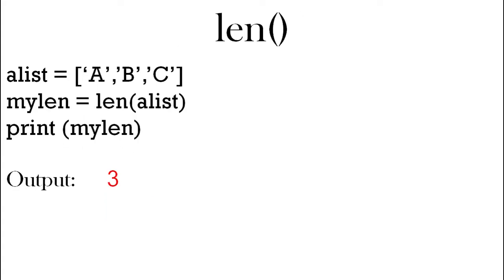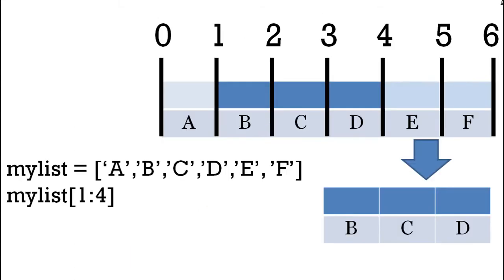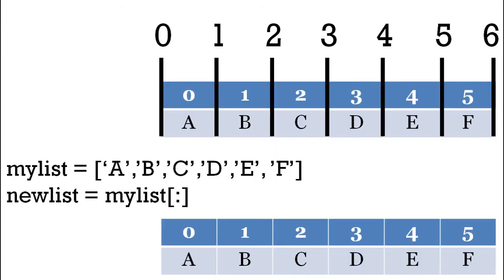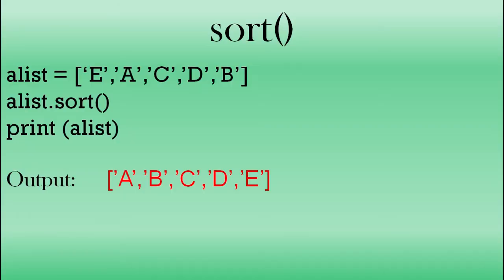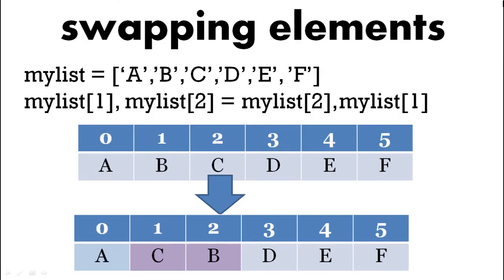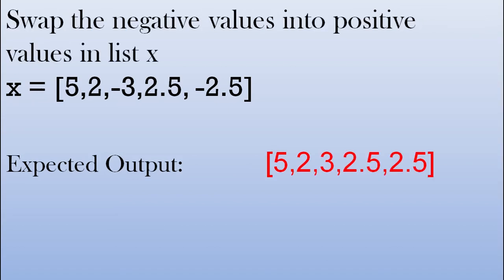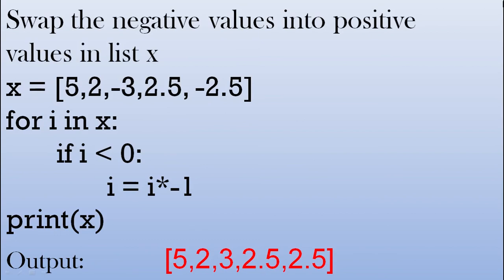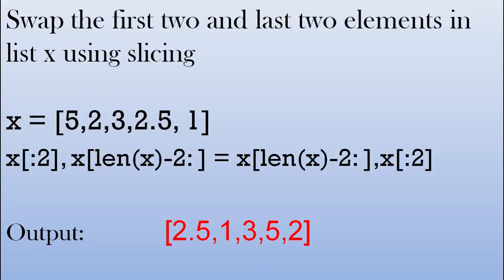Python Coder | Beginner | List Slicing | Built-in Functions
Learn Python with a Python tutorial for beginners. Python lists explains some basics, slicing lists and the built-in list functions such as sort, append, extend, insert, len, clear and reverse.